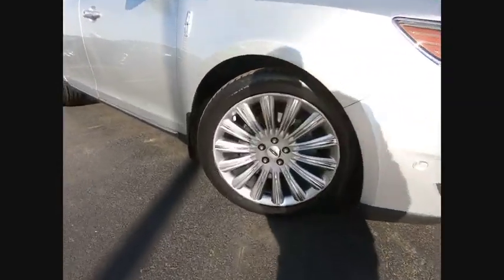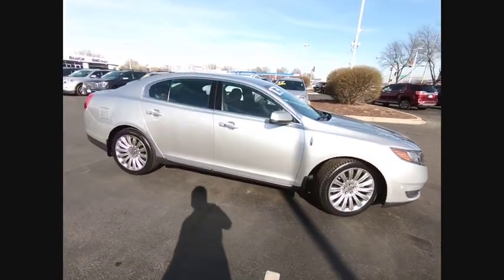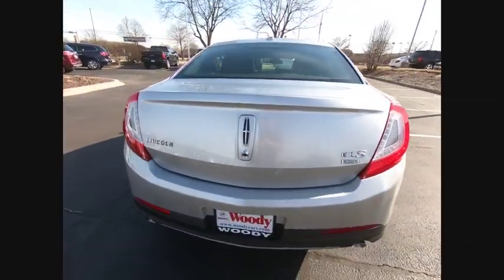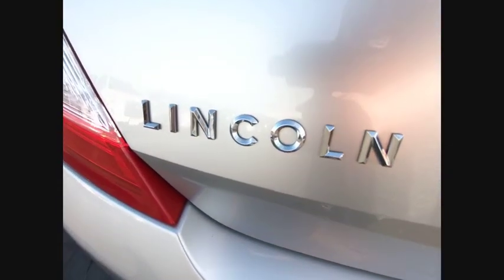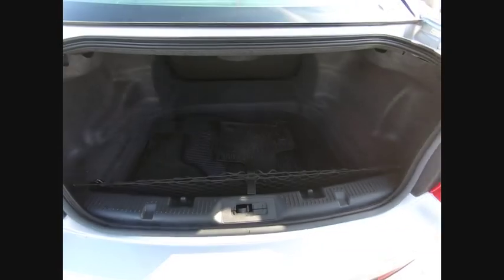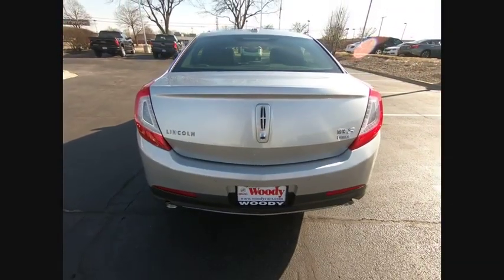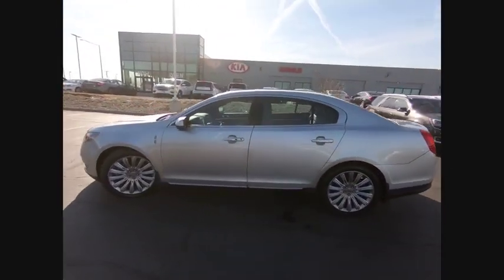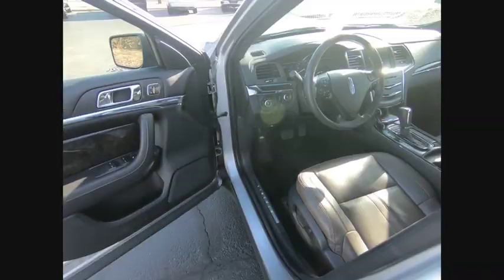2013 Lincoln MKS Naperville IL BN4814B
2013 Lincoln MKS